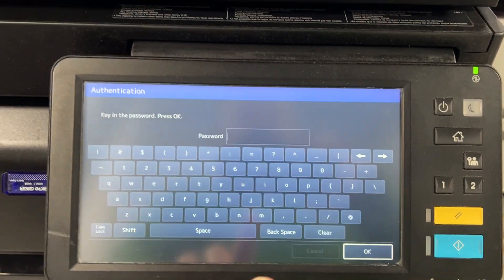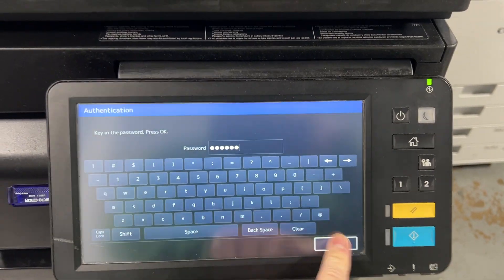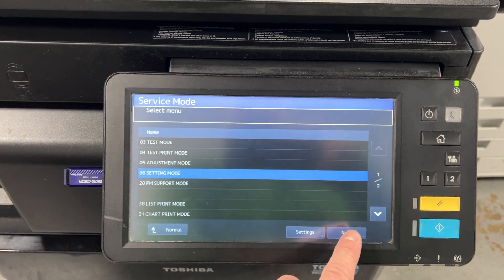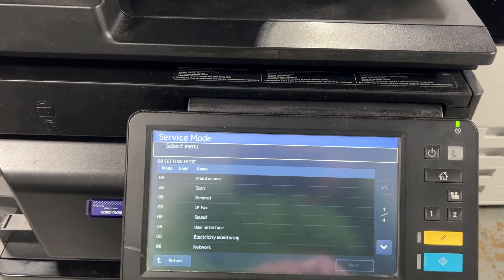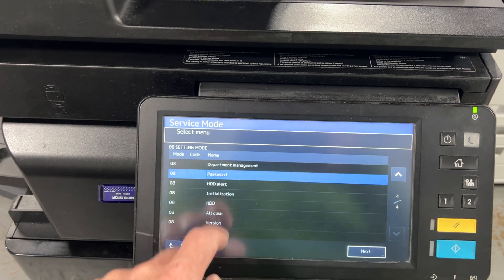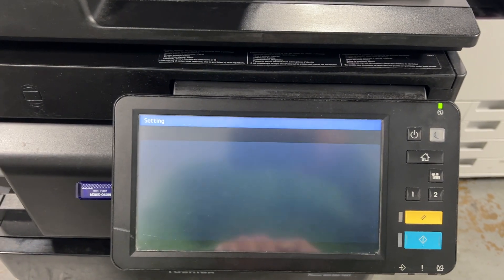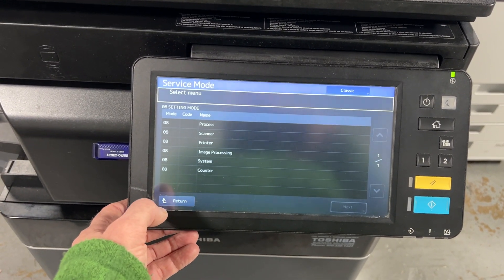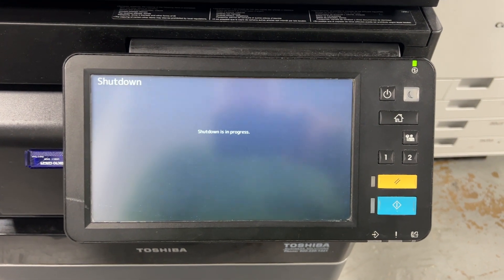Part 3: How to reset Toshiba eStudio password to default (123456)